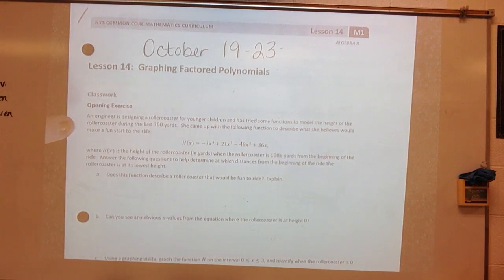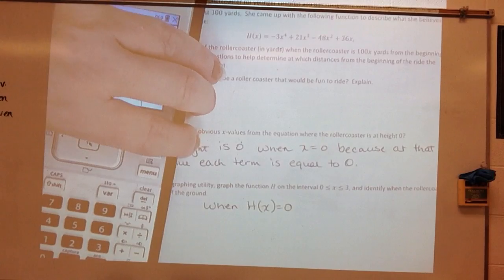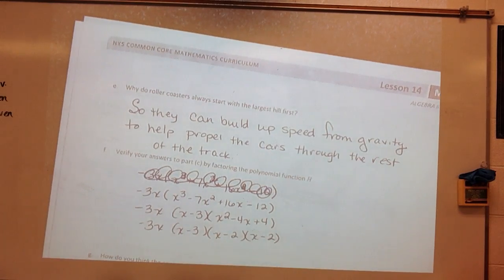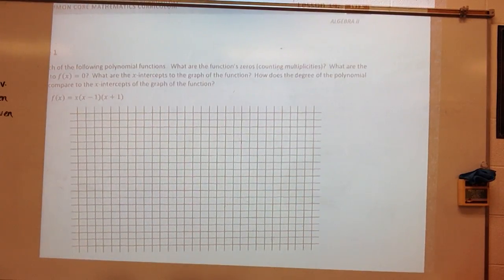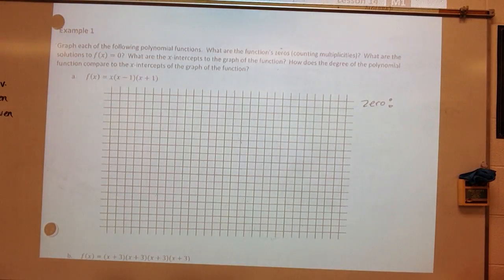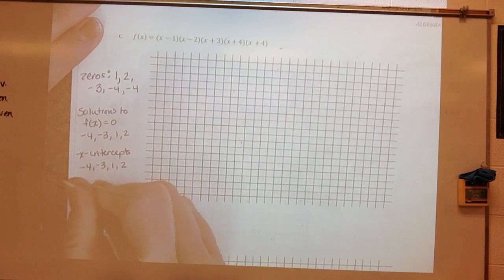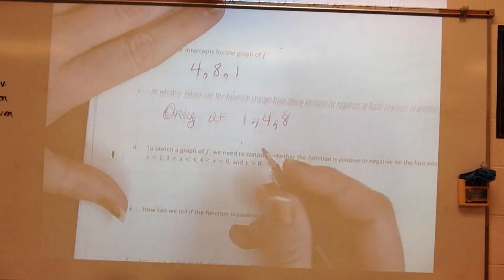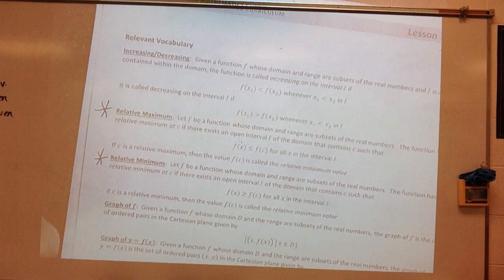Algebra 2 Oct 19-23